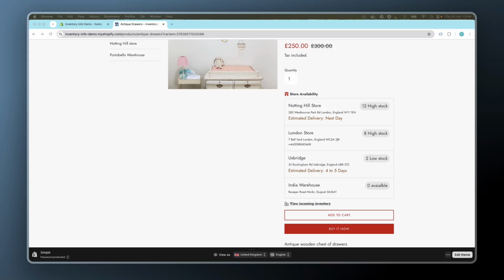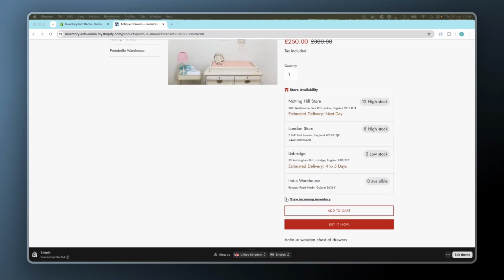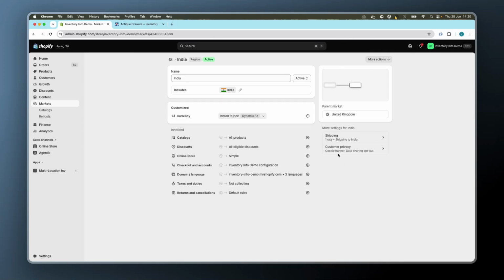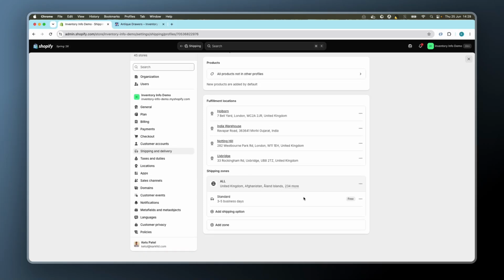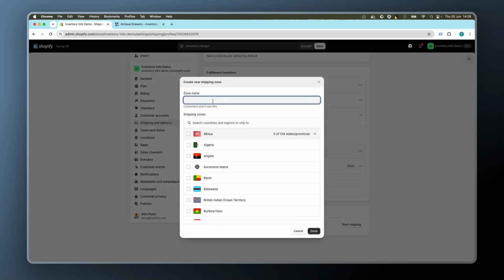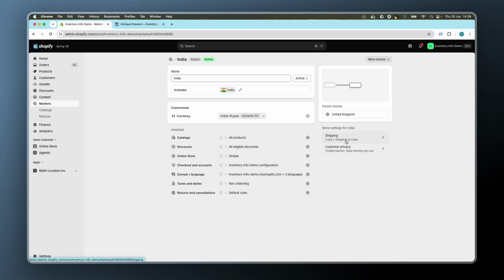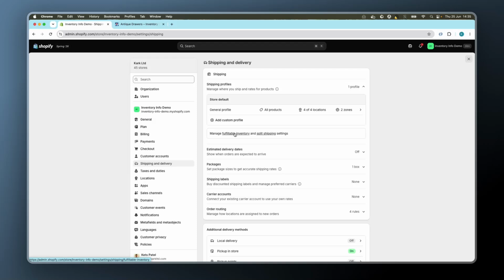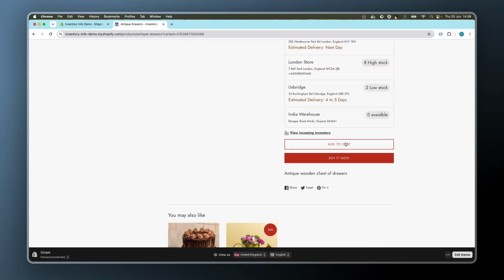Restrict Shopify Sales by Market Inventory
Learn how to restrict Shopify sales to specific markets by configuring fulfillable inventory and shipping profiles. This guide shows you how to prevent cross-market selling so customers only purchase from local inventory.